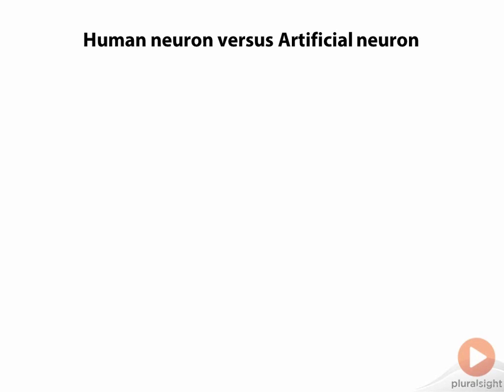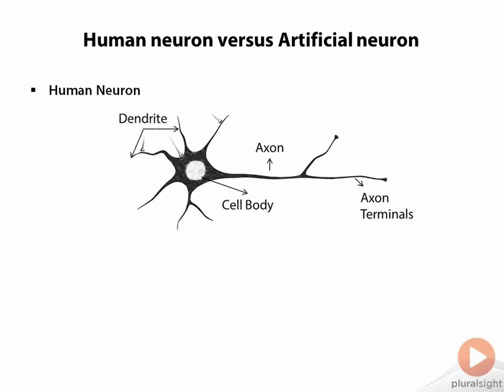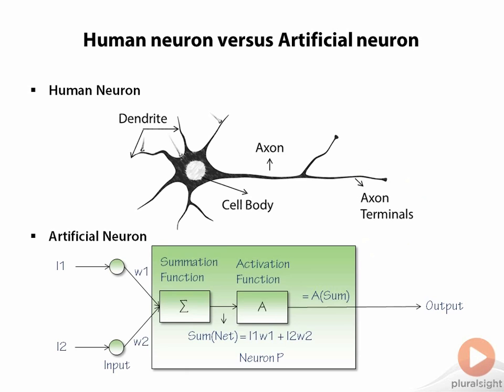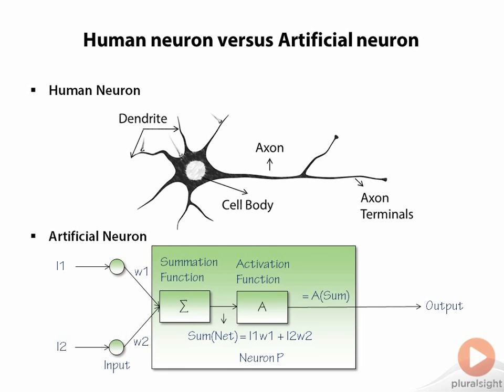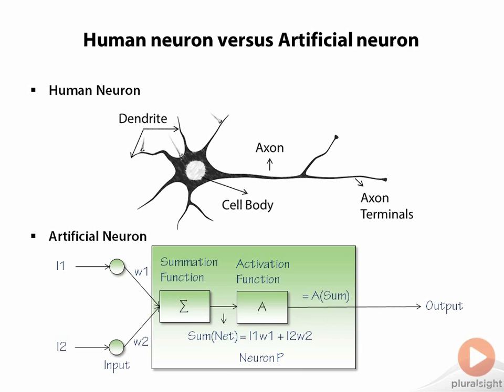03 Human Neuron vs Artificial Neuron